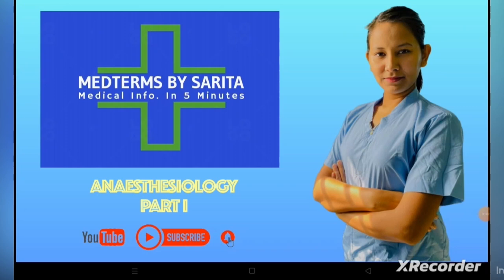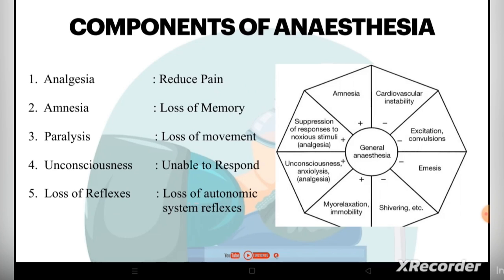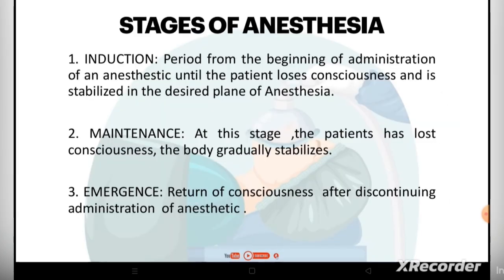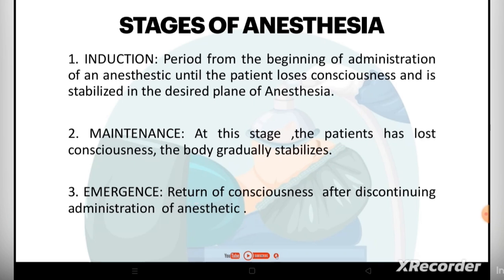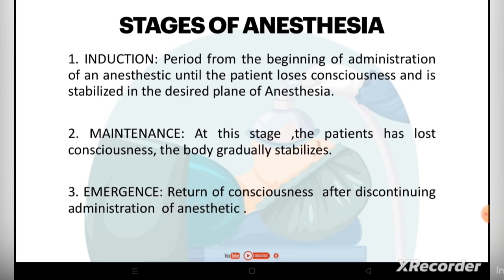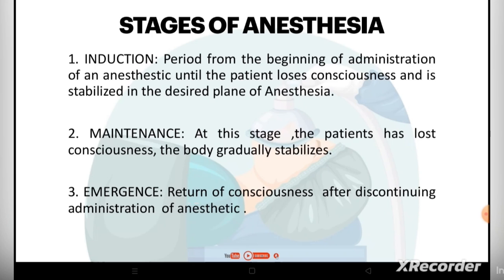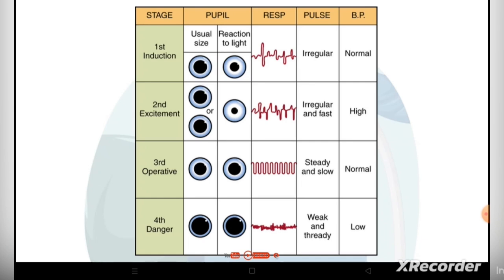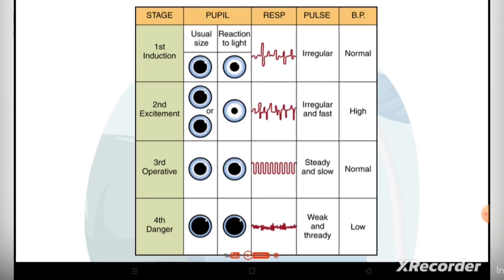Anesthesiology Part 1 || MedTerms by Sarita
This is the first video of Anesthesiology Series, this series will give you a complete overview with the Anesthesia, its type etc.
It's a little try to make easier video for you all.
More contents from OT will be coming soon.